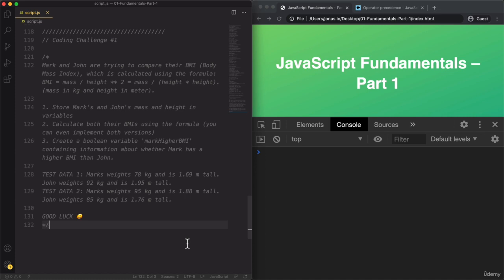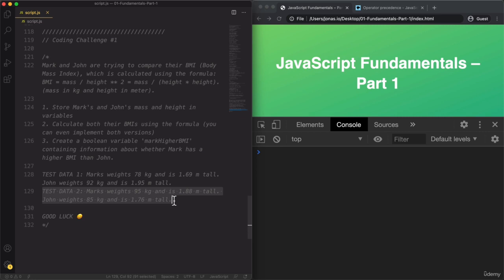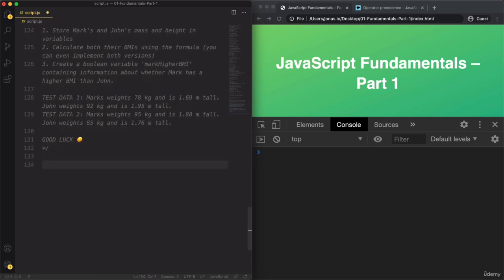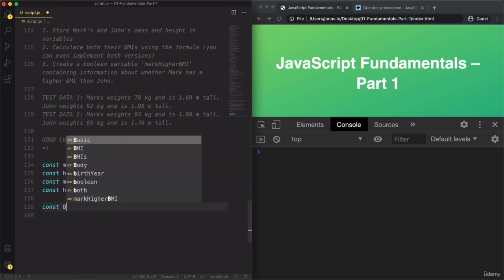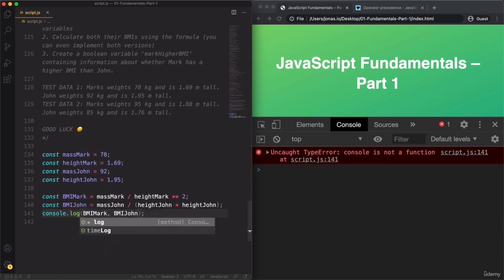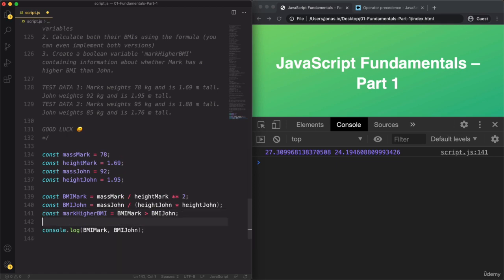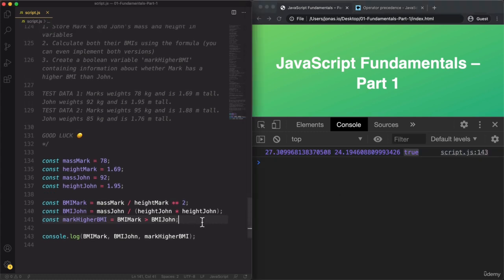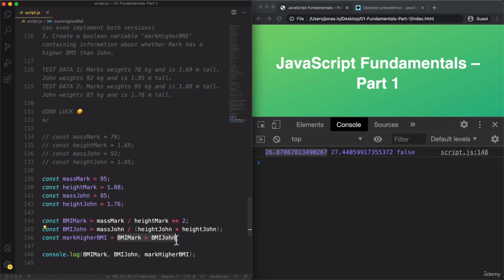110 Coding Challenge #1